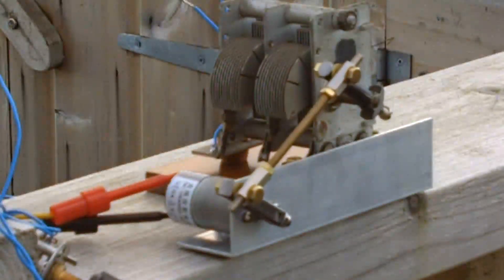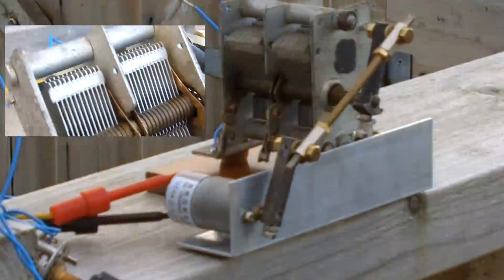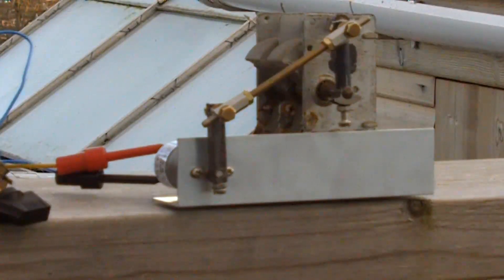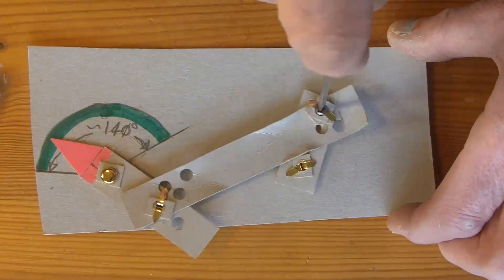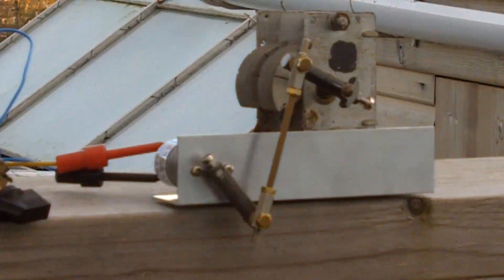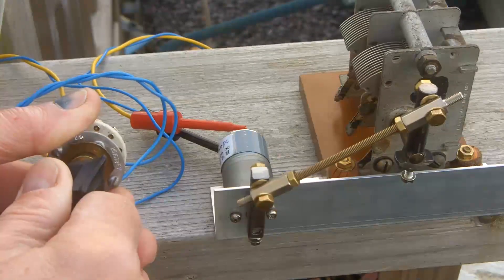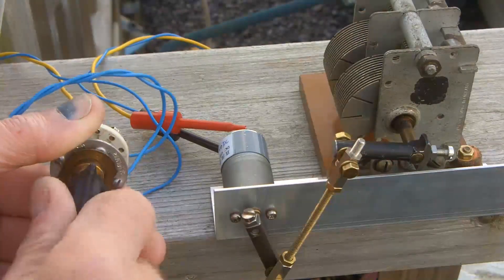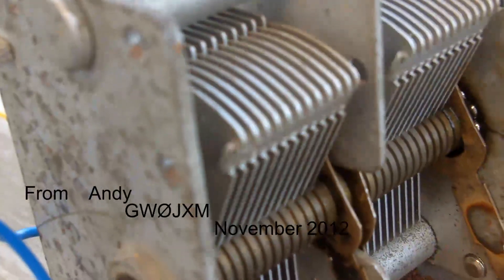About Radio 62 Simple Antenna tuning unit drive mechanism from Andy GWØJXM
If you've always fancied having an antenna tuner up the tower or mast but have been put off by the complication of controlling it this could be for you.  Please read the rest of this box. For this project I set out to design a very simple, low cost tuner mechanism that I could use on a number of antenna projects where the tuning capacitor only swings through 180 degrees. I've found a good supplier of small slow speed low voltage motors from China via eBay they have a range of small low voltage motors (as of November 2012) the eBay site called  xyfs-us. I show his (or her) eBay shop details in 'About Radio 61'
I ordered 6 different motors from the site and they arrived in 9 days and I'm very happy to recommend that supplier.
I purchased 2 off 12 Volt 3 RPM, with a rated torque of 2 kg/cm, 3 off 3 Volt 5 RPM with a rated torque of 0.8 kg/cm and one off 3 Volt  30 RPM with a rated torque of 0.5 kg/cm and I'm delighted with them, I'm using one of the 3 volt 5 RPM motors in this video.  I'll show you the other motors in the next video.
The device that I've made only requires two wires to control it. The motor runs at 3 Volts DC. It will work down to about 1.75 volts. The speed is voltage dependant so a lower voltage reduces the speed and of course a higher voltage results in a higher speed.  I've used a simple two way changeover switch with a centre off position for direction control. I wanted a low voltage motor as I know there will be a voltage drop over a long length of thin cable. I've run this motor on 100 metres of 'Bell flex' with no problems.
If you look closely at the drive mechanism you'll see that the drive isn't linear, it's what you could call a 'quick return' mechanism, that is, even though the motor runs at a constant speed the vanes of the capacitor are moving faster in one direction that the other. That's because of the way the linkages work together,  that's a very small price to pay given the fail safe nature of the mechanism and the total absence of limit switches, slipping clutches, stepper motors and multi wire control system.
I designed this mechanism specifically for use in capacitor tuning applications but having played with it for a while I can see that it could be used to turn a little camera in a security system and I guess in a whole bunch of other applications.
In the next video I'll give you specific dimensions that I've used as it's not quite as straightforward to design as you might think.
I'll probably make another drive for my home made magnetic loop antenna and video that.
GWØJXM
Here's the link to About Radio 61 where I talk about the concept of this design.
by the way, most of my videos are in HD